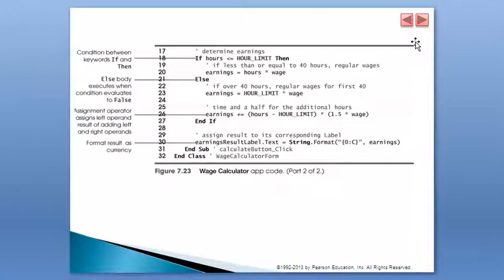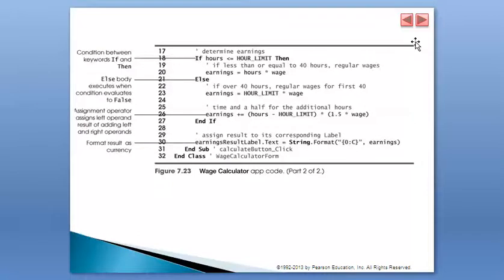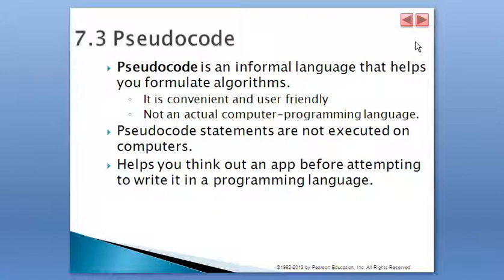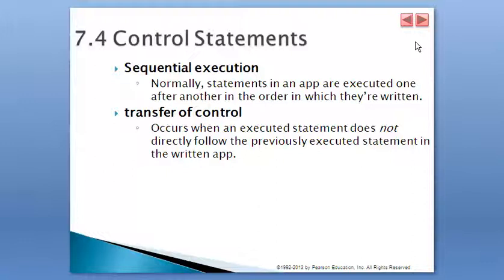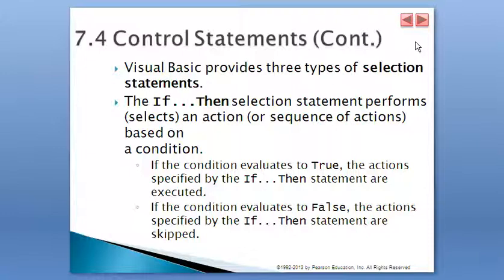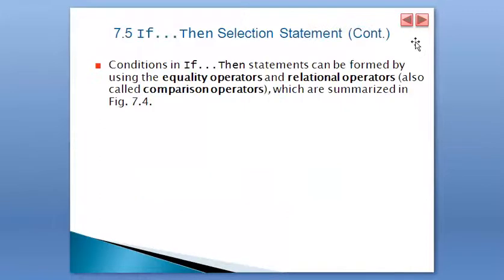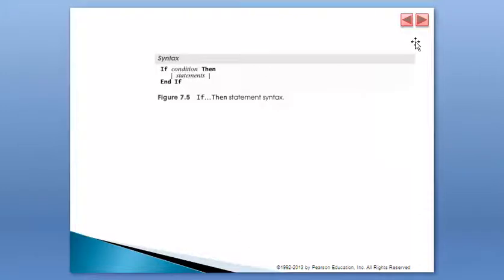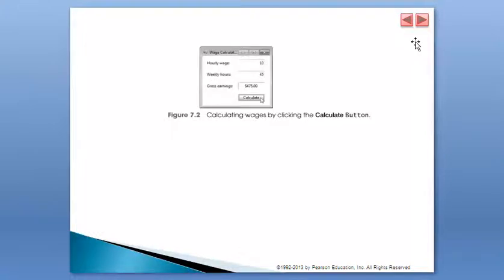Tutorial 13: If-Statements